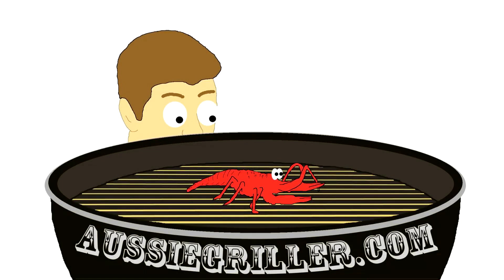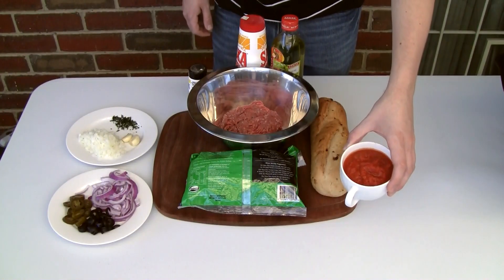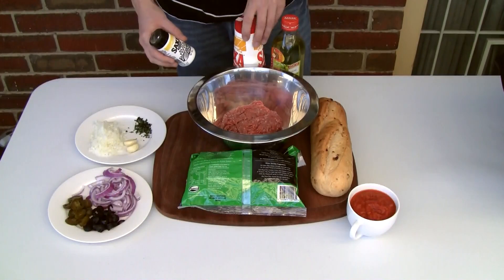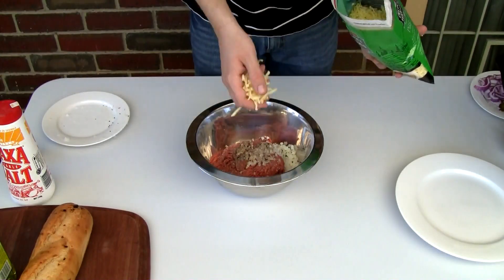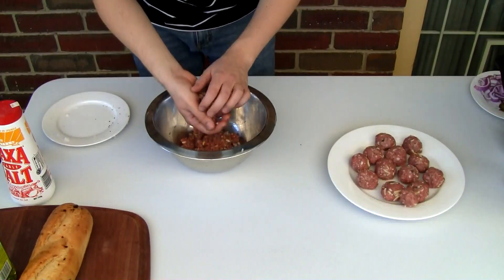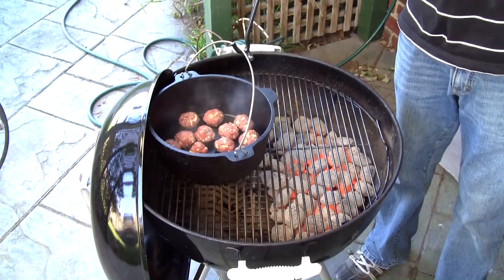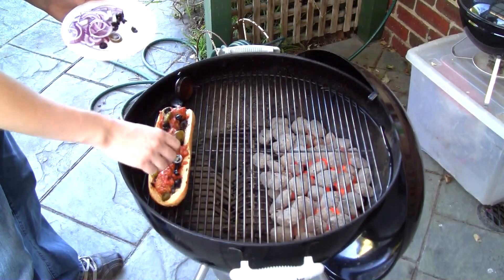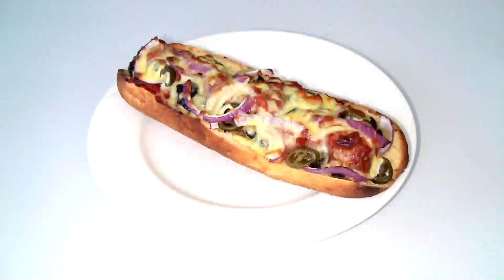Meatball Sub Sandwich Recipe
How to make a delicious meatball sub / submarine footlong sandwich on the barbecue.

1 foot long roll
500g beef mince
½ finely diced onion
1 tbs chopped oregano leaves
½ tsp salt
½ tsp pepper
Oil
1 handful of shredded pizza cheese or 1 tbs parmesan for meatballs
1 handful of shredded pizza cheese for on top
Various other salads/toppings of your choice.